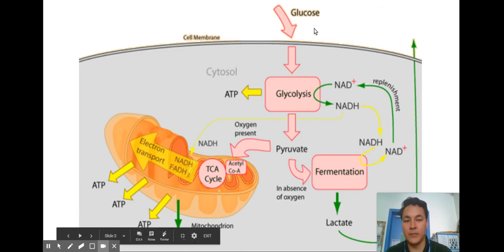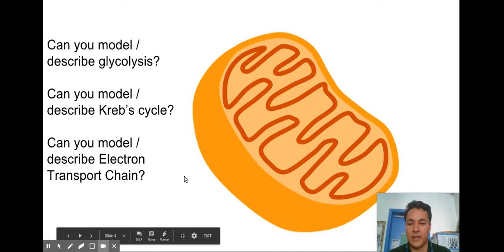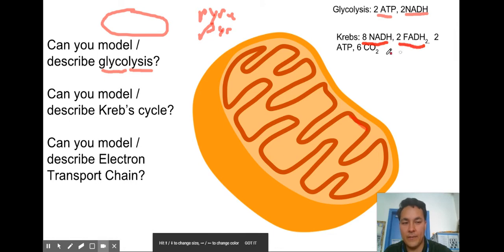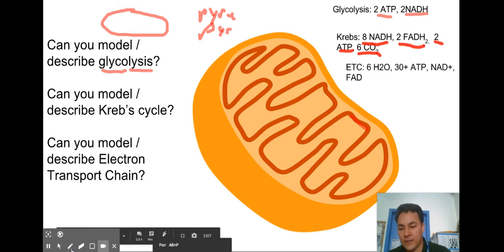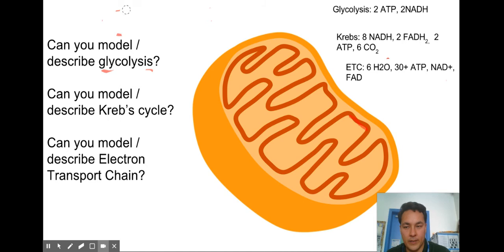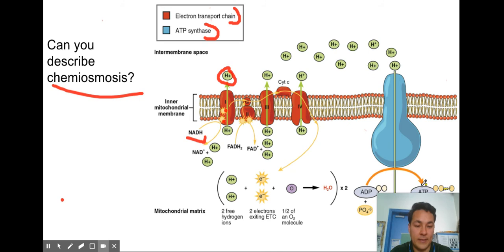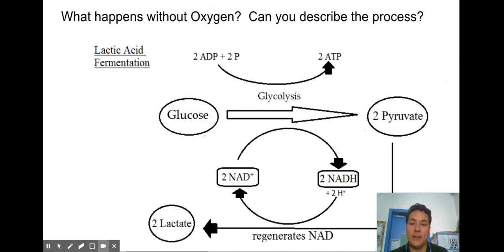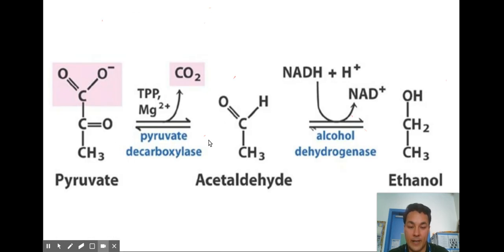Cellular Respiration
Overview of Cellular Respiration